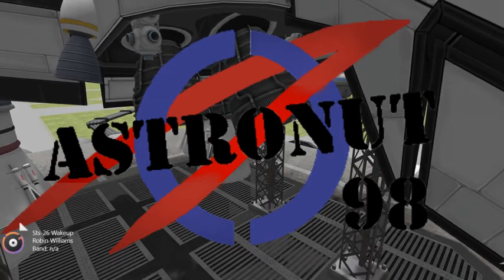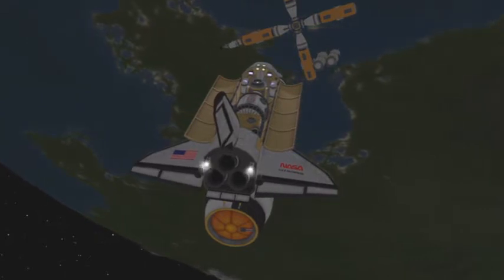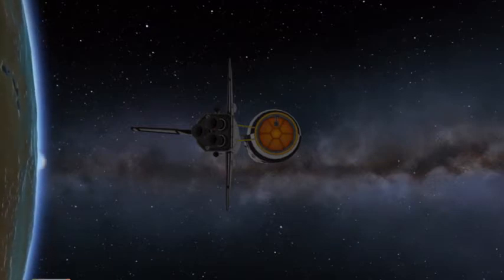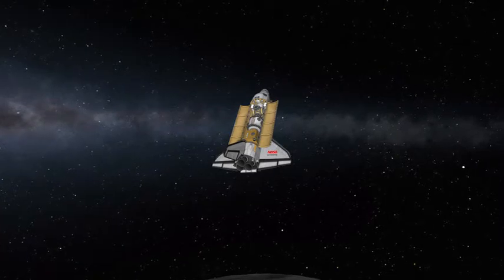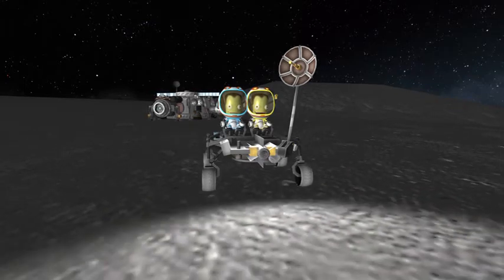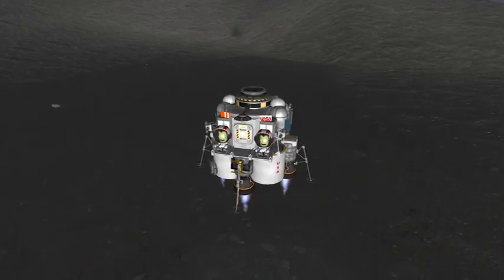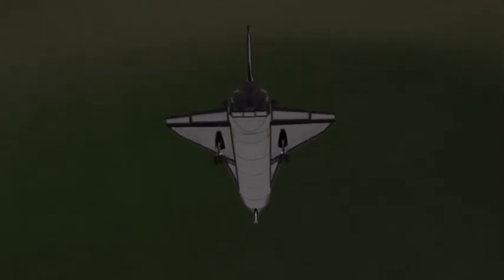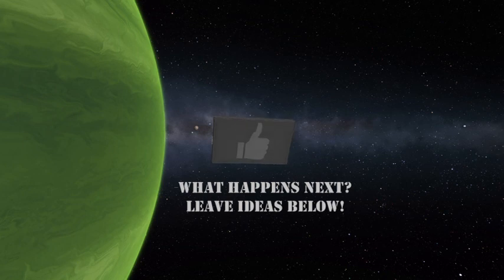Ksp: For All Mankind Space Shuttle & Jamestown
For All Mankind Space Shuttle, Gateway and Jamestown